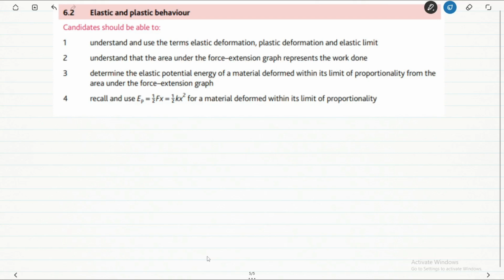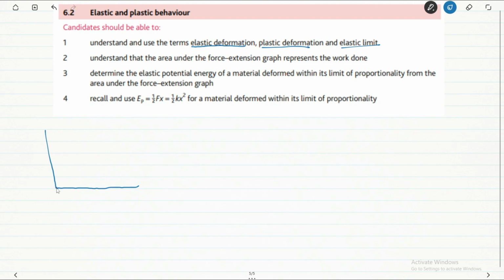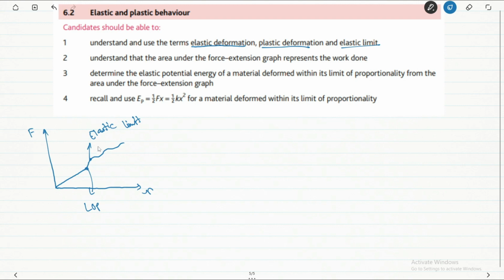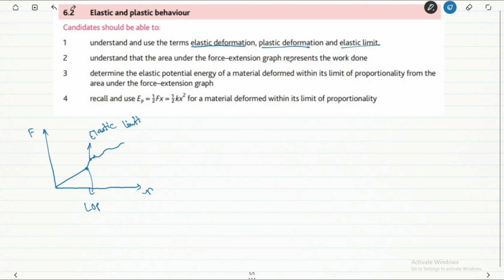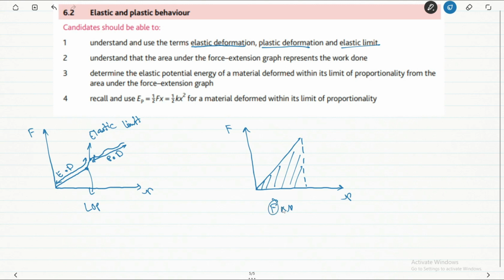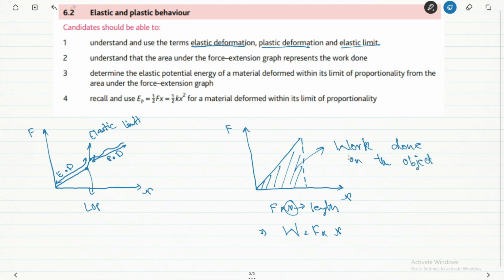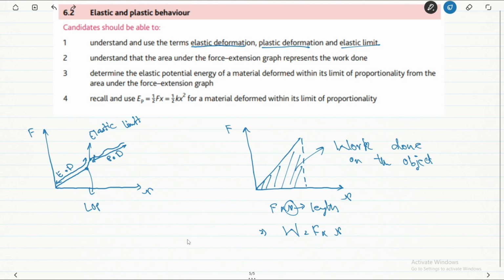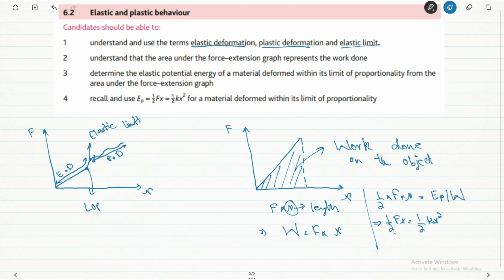A Level Physics Chapter 6: Deformation - Graphs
Welcome to our educational video series on A Level Physics! In this captivating episode, we delve into Chapter 6: Deformation - Graphs. Join us as we explore the intriguing world of material behavior through the lens of graphical analysis.

In this comprehensive video, we unlock the power of graphs to gain deeper insights into the deformation of solids. Graphical analysis provides a visual representation of the relationship between stress, strain, and other key variables, enabling us to understand and predict material behavior with precision.

Join us on this captivating intellectual adventure as we navigate the intricacies of A Level Physics Chapter 6: Deformation - Graphs. Watch this video now and expand your knowledge of material behavior through the power of graphical analysis!